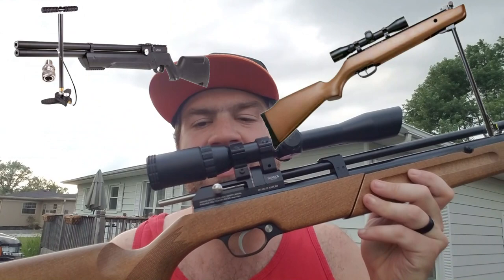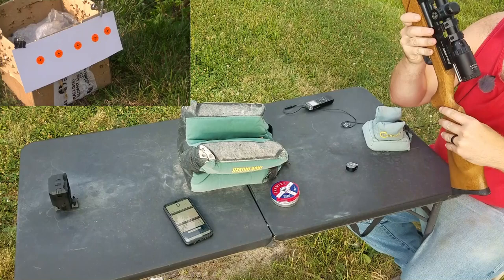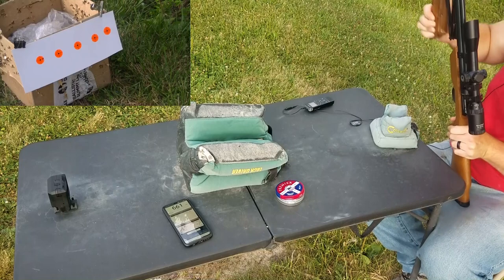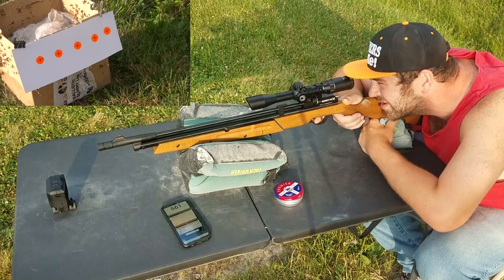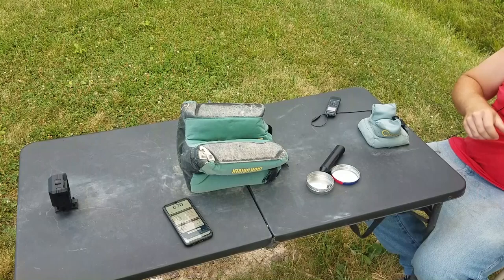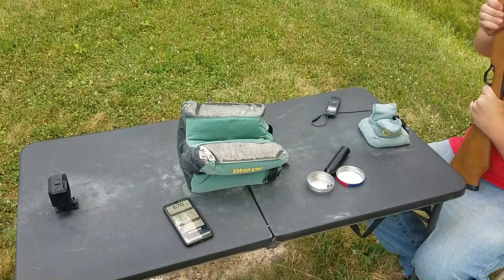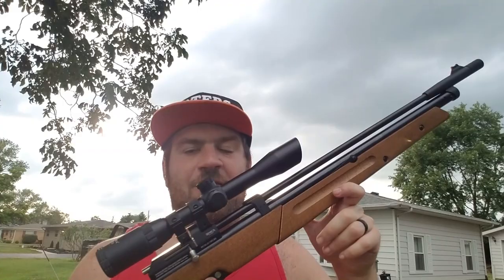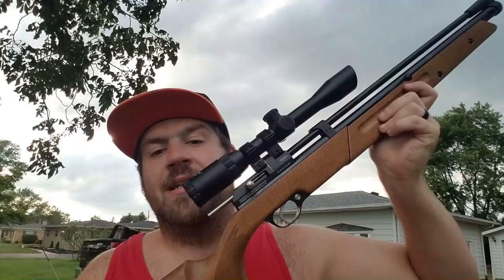Seneca Dragonfly Mk2...Airgun that bridges the GAP!!!